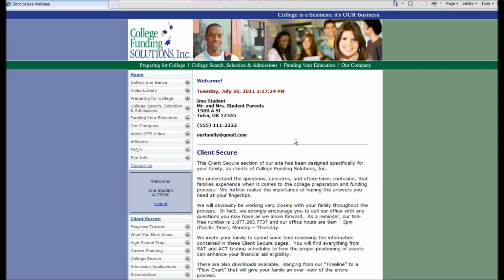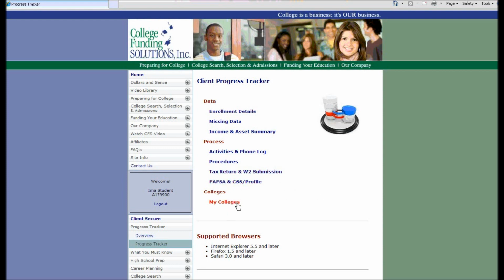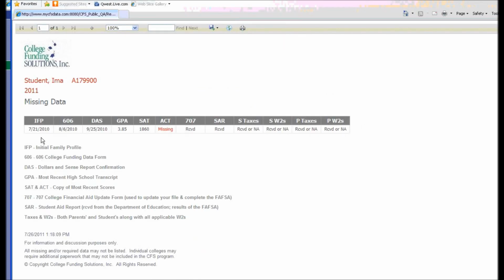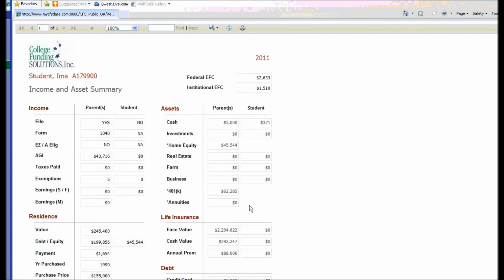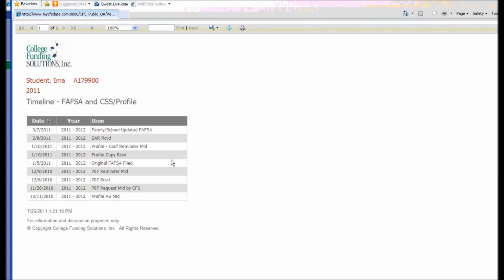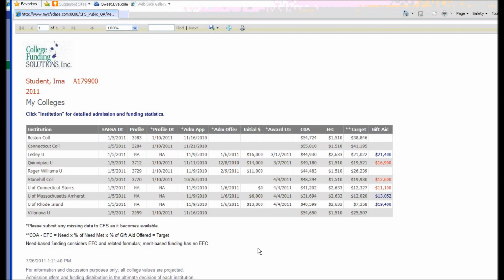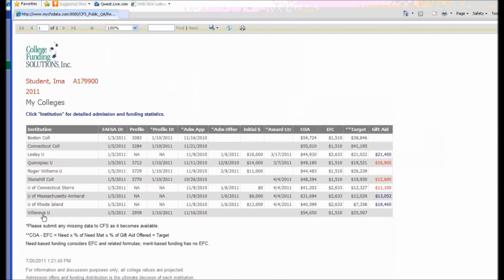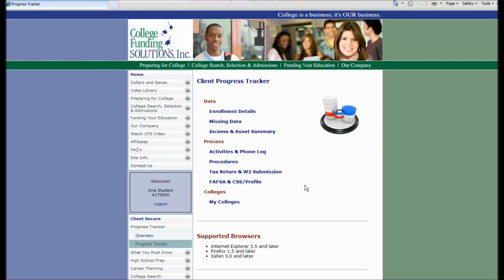Client Progress Tracker - CFS Video Library Series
The features, benefits, and workings of the CFS Client Progress Tracker.